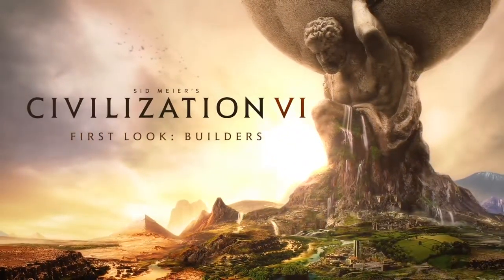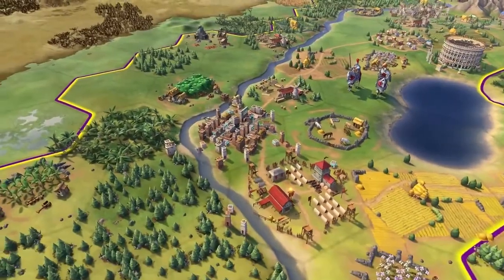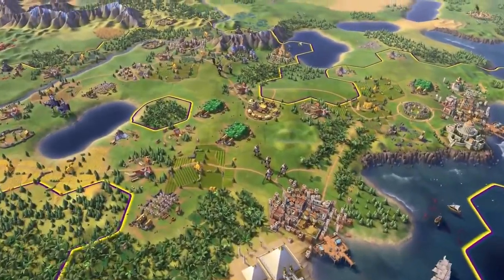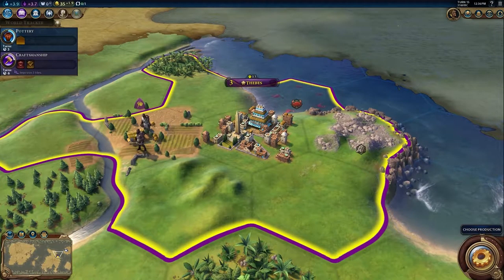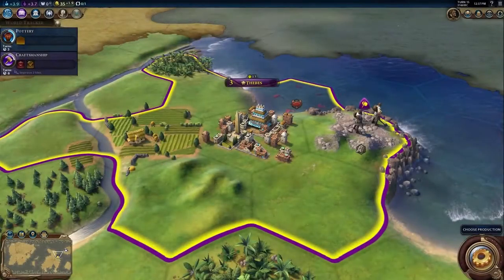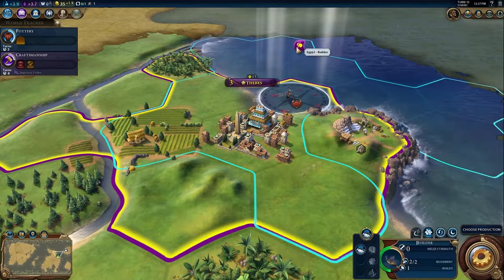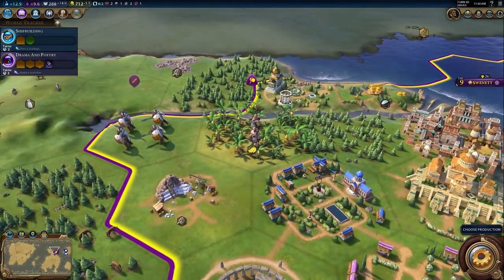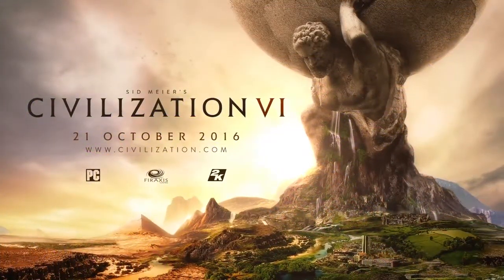Civilization VI - First Look Builders - International Version With Subtitles Trailer